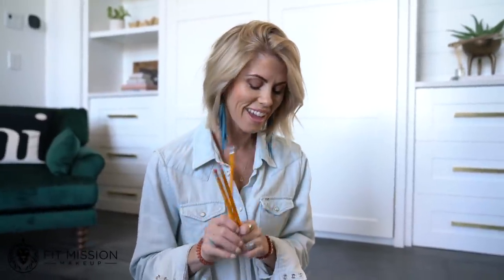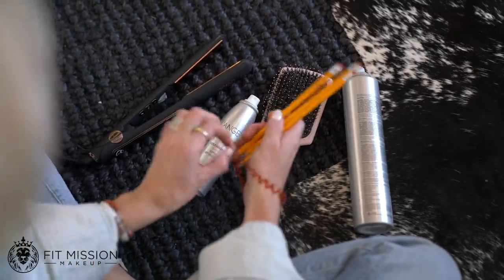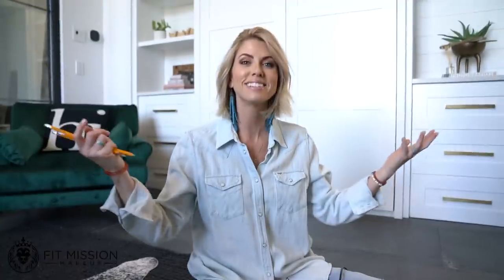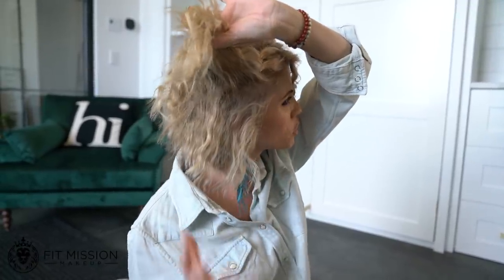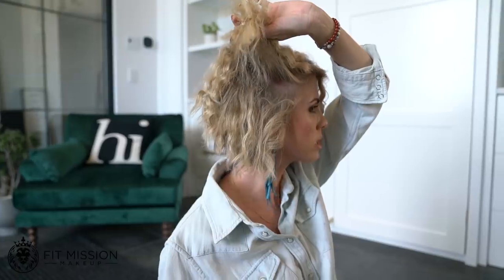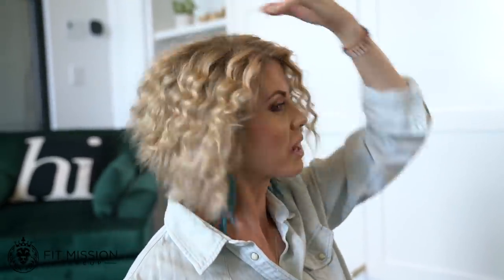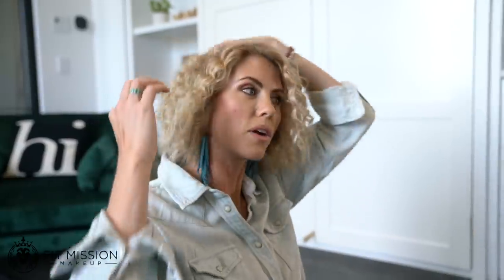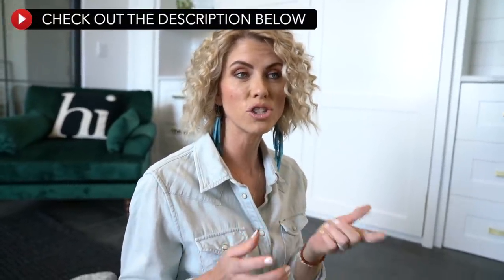Curly Hair Routine with a Pencil | Day 1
Learn how to curl your hair with a pencil! It creates the best curls and it has such a fun wave to it. It's own unique curl with no need for a hair wand. Just wrap up your hair with the pencil and use your hair straightener to set it. This is so fun! It's a great way to create that curl that lasts you for a few days!

xoxo Jocelyn McClellan

Le Reve Flat Iron
Siena Paddle Brush w/ Boar
Deja Vu Dry Shampoo
Manage Marula Oil
Hair Spray

This is just for you, I make no money off of this.

My Makeup-
On My Eyes: Bubba, Lullaby, Sabrina & Trust
On My Cheeks: Bella Bronzer
On My Lips: Hopelessly Devoted

Instagram.com/jocelyn.mcclellan

I have tons of other videos on here including beginners videos for makeup and hair.

To be color match to your own personalized makeup send me a photo to my website following the directions on the bottom-

This video was not sponsored and I purchased all products shown myself.